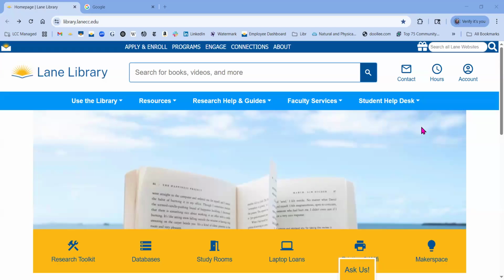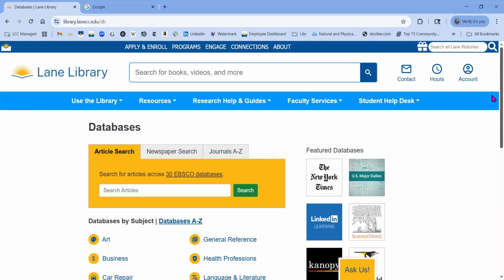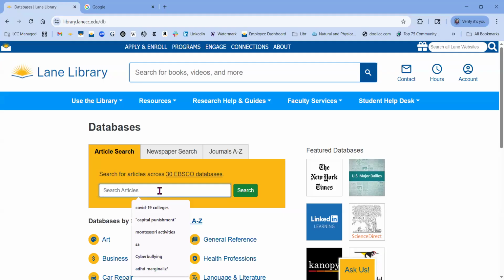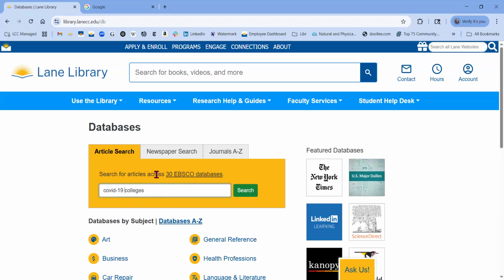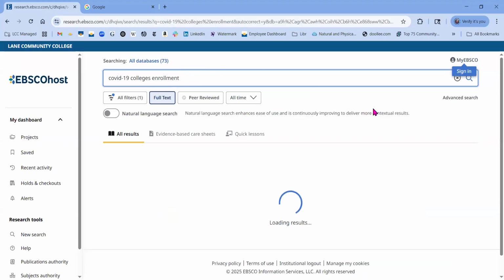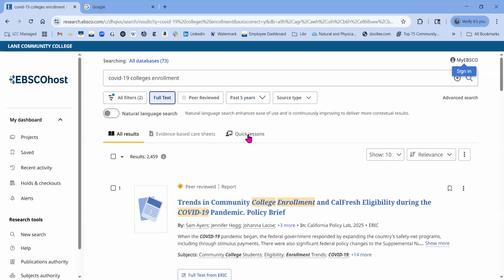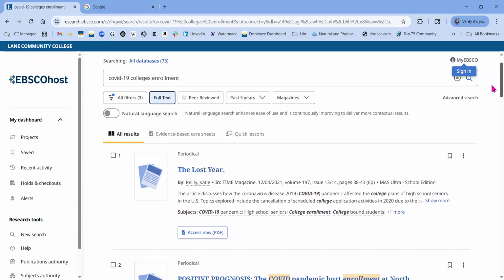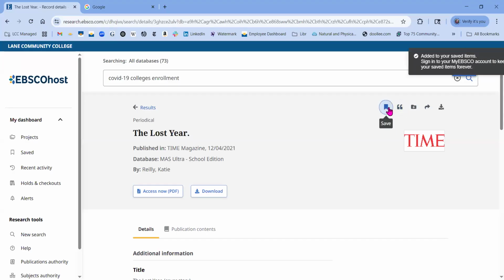LCC Library: Using a Research Database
Describes how to use EBSCO Library research databases to find articles originally published in magazines. Aimed at beginning researchers.